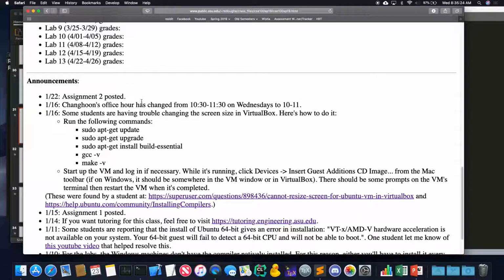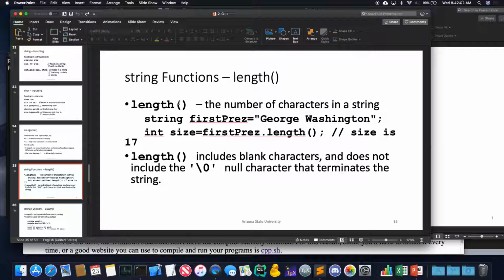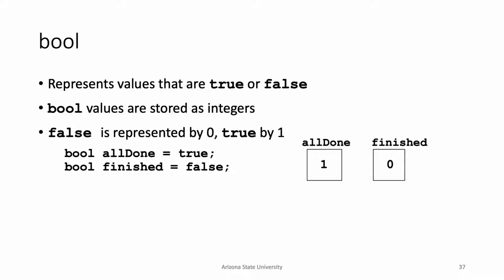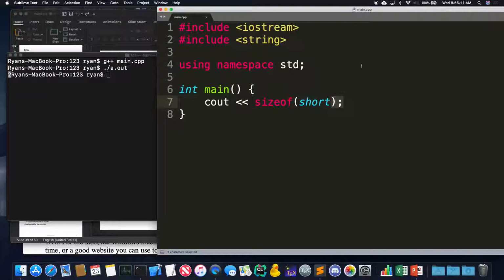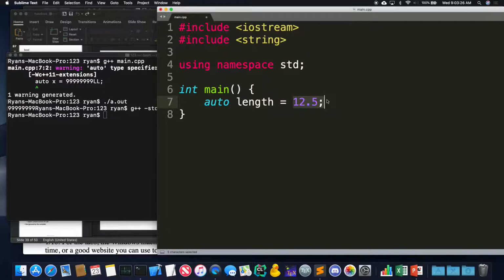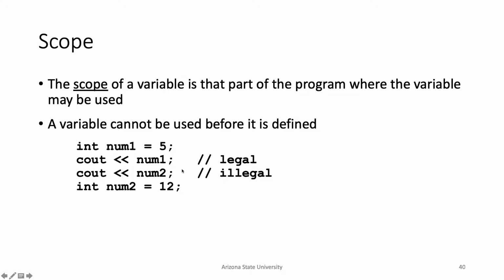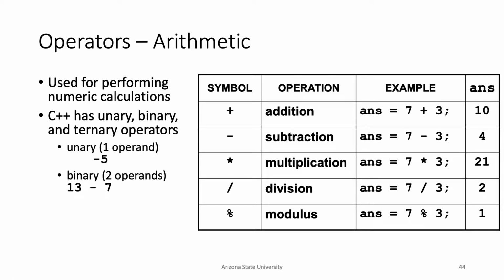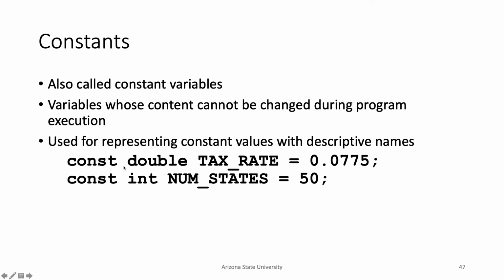Bools, auto, sizeof, Comments, Operators - CSE100 Programming with C++ 1/23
In which we cover bools, the use of auto, sizeof operator, comments, and unary/binary/ternary operators. Onto constants next!